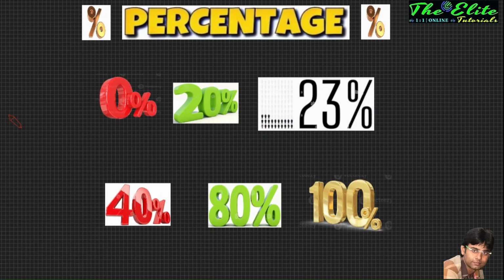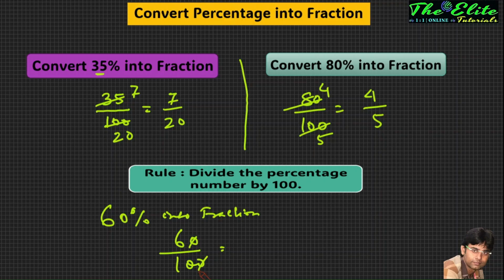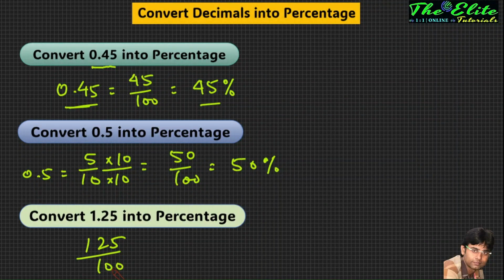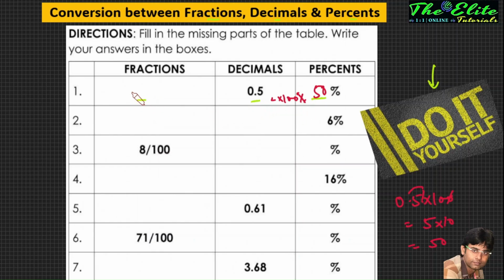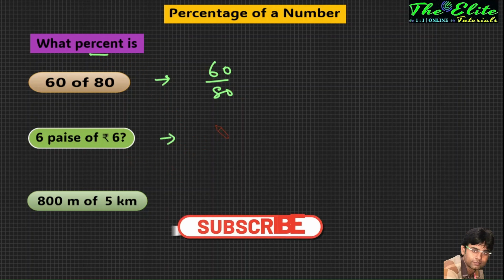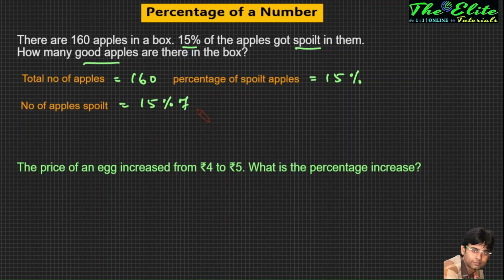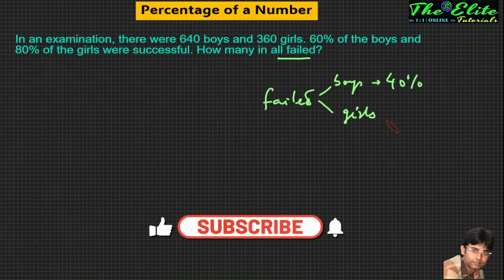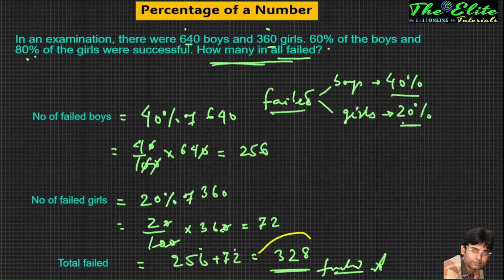UNDERSTANDING PERCENTAGE % | IGCSE | IB | ICSE | CBSE | GRADE 5 - 8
In this video I have made explained the basics concepts of PERCENTAGE chapter of Maths for students of grade 5 - 8 from all boards.
All the topics related to this chapter have been explained in details with examples of solutions to the pertaining questions.

This video covers:
What is percentage?
Visualizing Percentage
Convert Percentage into a Fraction
Convert Fraction into a Percentage
Convert Decimal into a Percentage
Percentage of a Number
Percentage Word Problem

The Elite Tutorials
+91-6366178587